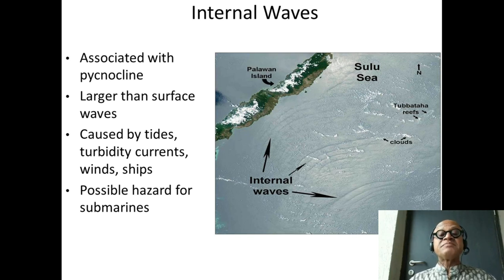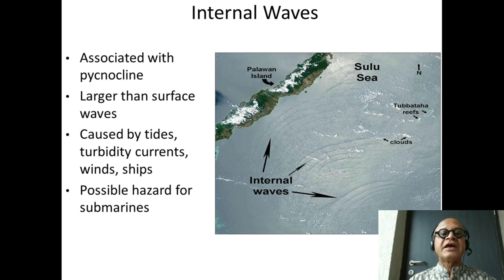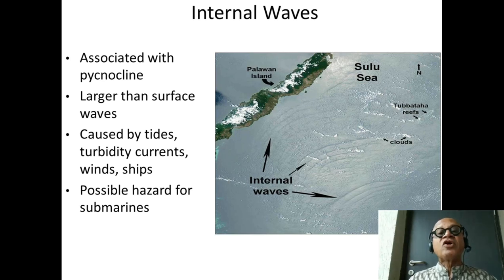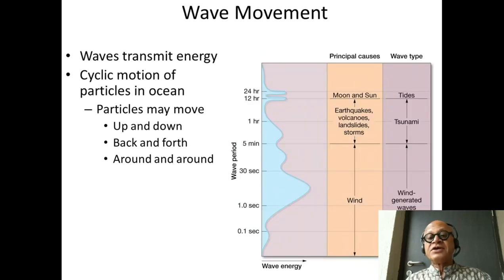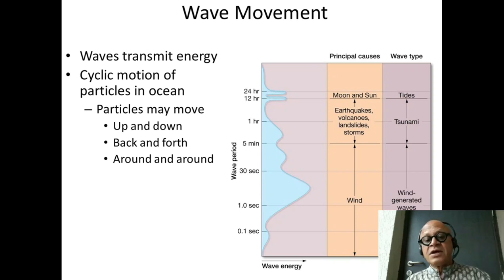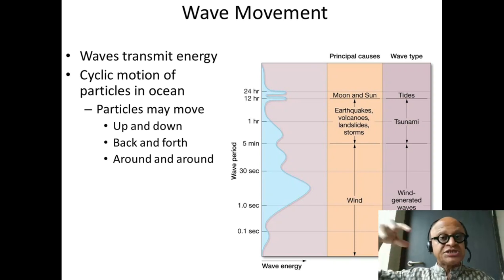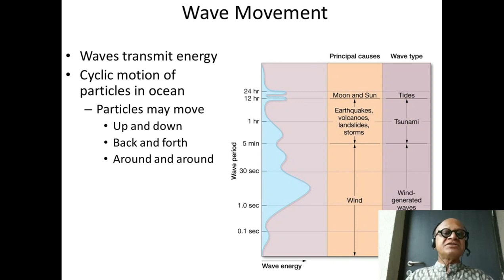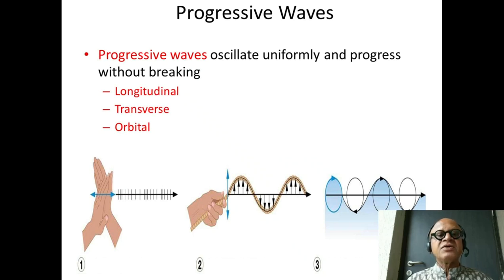2 Types of Wave